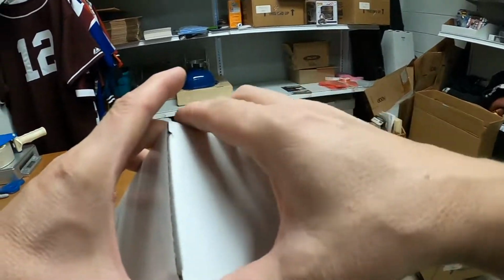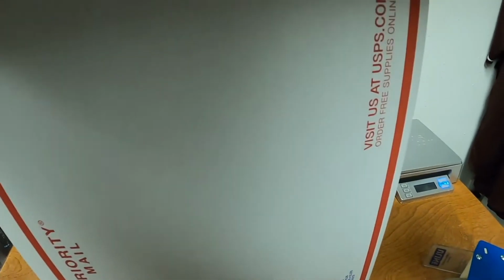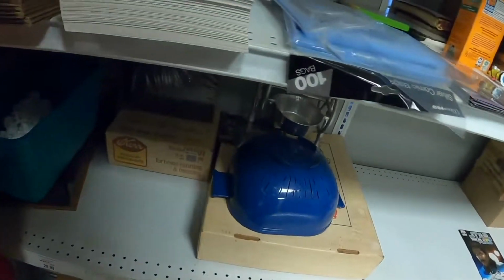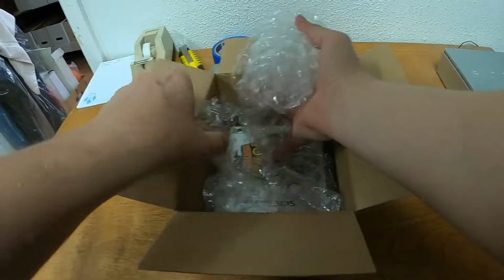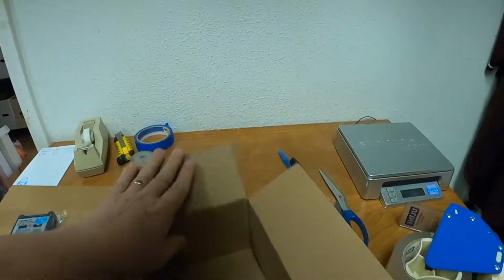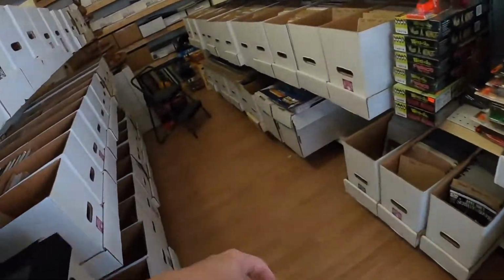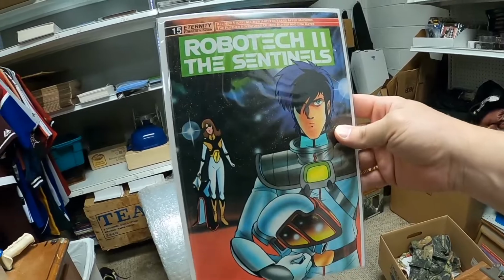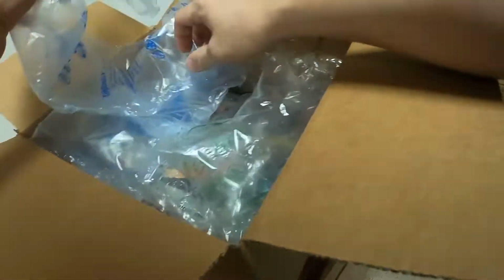Here is what sold on eBay today.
Daily sales and packaging video of a full time reseller.